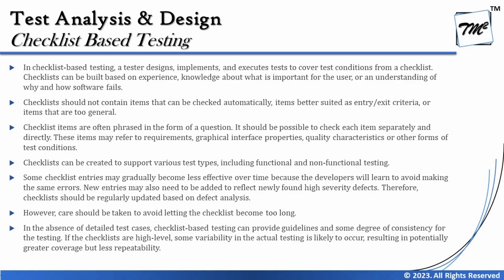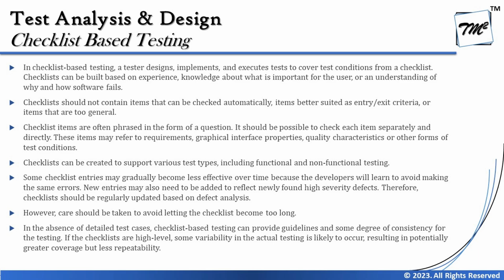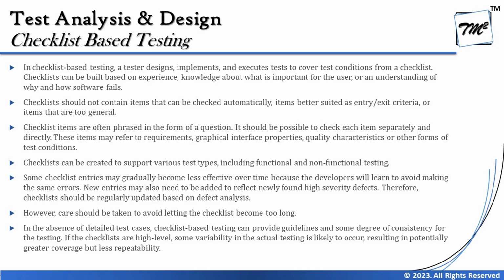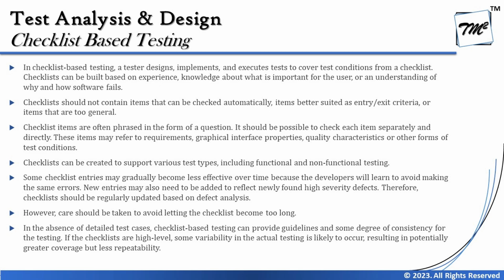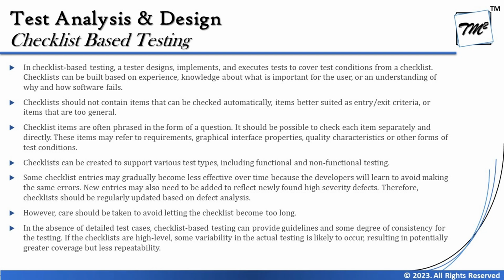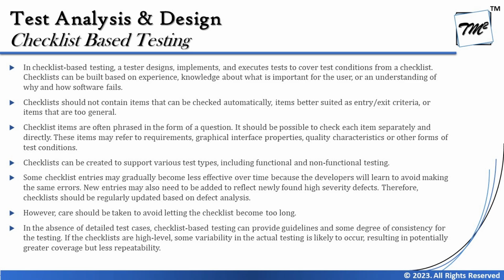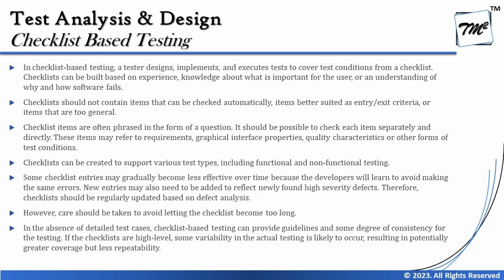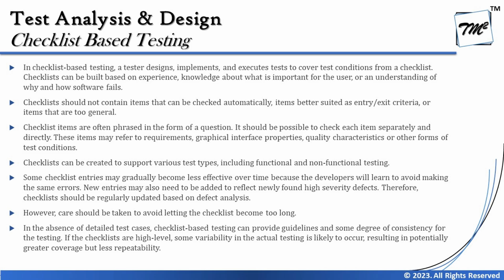ISTQB FOUNDATION 4.0 | Tutorial 39 | Checklist Based Testing | Test Techniques | ISTQB Tutorials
This tutorial will drive individuals about the Checklist Based Testing of Chapter 4 - Test Analysis and Design of ISTQB Foundation Level Certification 4.0 include the syllabus, exam structure, approach, etc.

This series of tutorials will help individuals to prepare for the ISTQB Foundation Level  exam. This series consists of ISTQB Sample Questions discussion, understanding, tips, tricks, and time management about the exam by Neeraj Kumar Singh.

Each session will be broken into topic-wise discussion and explained with the help of supporting material and sample questions. Upon completion of a tutorial, you will be better enabled to answer the exam questions with more confidence.

Checklist in Testing,
Drawbacks of Checklist,
How to Create Checklist,